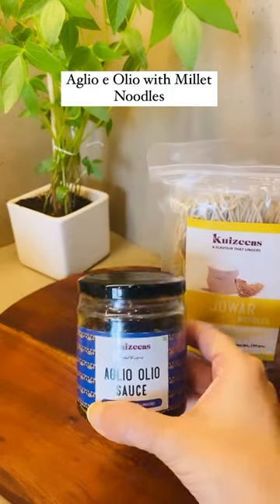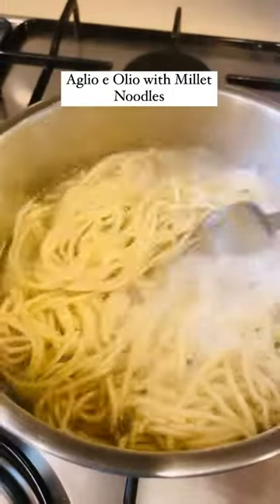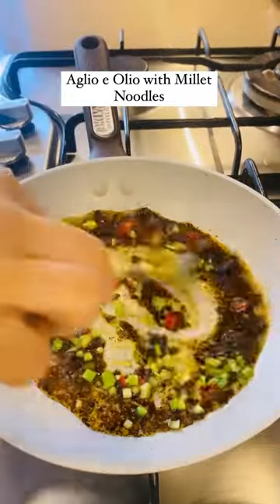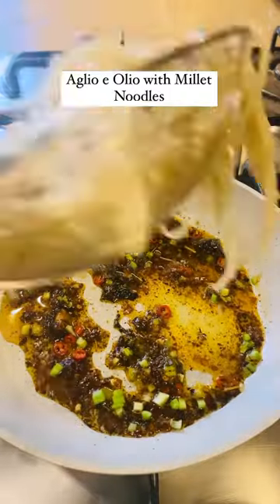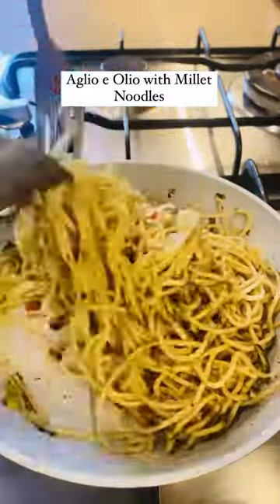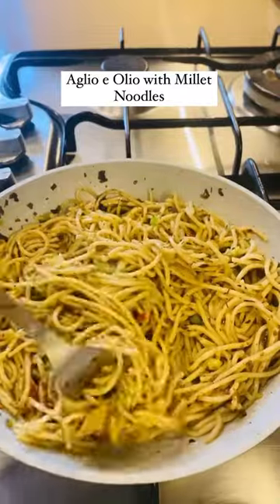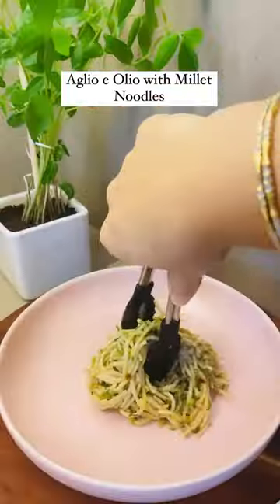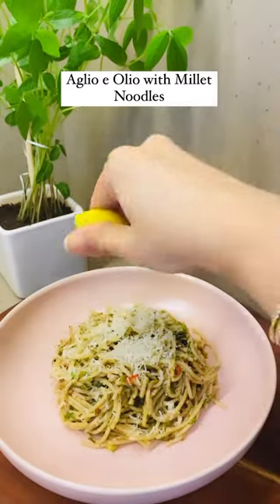Aglio e Olio with Jowar Noodles. It’s a year of millets & let’s include more millets in our daily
Aglio e Olio with Jowar Noodles.
Healthy & Yummy let’s make some t.
1 packet Jowar Noodles
3 to 4 tbsp Aglio e Olio sauce
1 tbsp chopped celery ( optional )
1 red chili chopped ( optional )
@kuizeens minakshi

1. "Elevate your pasta game with a wholesome twist! Try our Aglio e Olio with nutritious Jowar noodles. A delectable fusion of flavors and health. 🌱🍝 HealthyEating JowarNoodles"
2. "Indulge in guilt-free Italian goodness! Our Aglio e Olio with Jowar noodles is a delightful blend of taste and wellness. Bon appétit! 🍴💚 MilletMagic AglioEOlio"
3. "Craving comfort food without compromising health? Dive into our Aglio e Olio, reinvented with wholesome Jowar noodles. Your taste buds and body will thank you! 😋🌾 NourishingDelights JowarLove"
4. "Spice up your table with a flavorful twist! Aglio e Olio meets the goodness of Jowar noodles for a meal that's as delicious as it is nutritious. Try it today! 🍽️🌾 SustainableEating HealthyChoices"
5. "Love pasta? Embrace the power of millets! Our Aglio e Olio with Jowar noodles is a celebration of taste, health, and happiness. Tag someone who'd devour this! 🤤🍝 JowarJourney FoodieDelight"